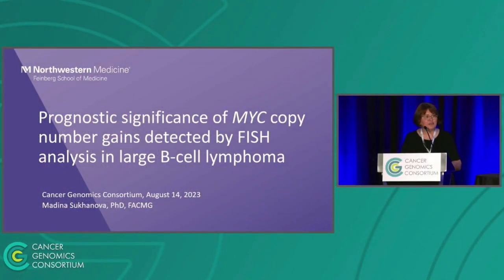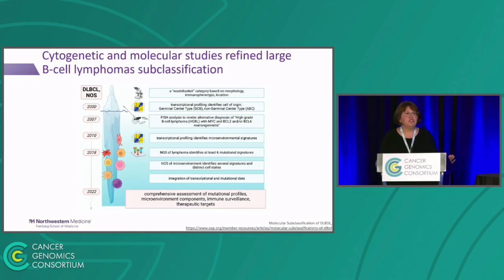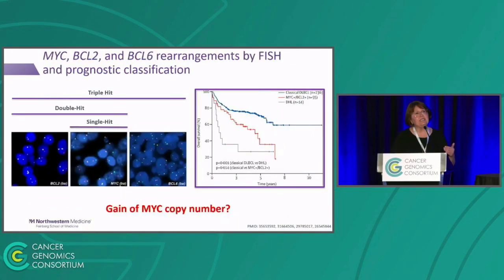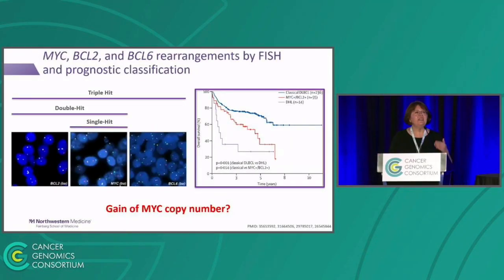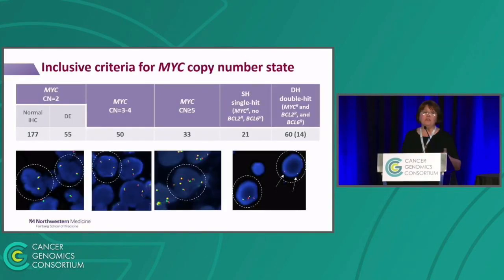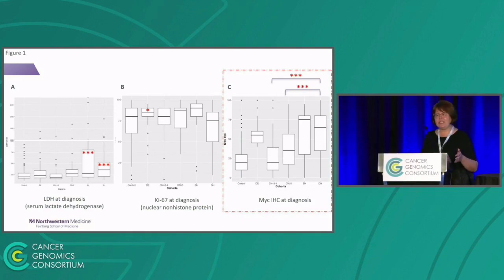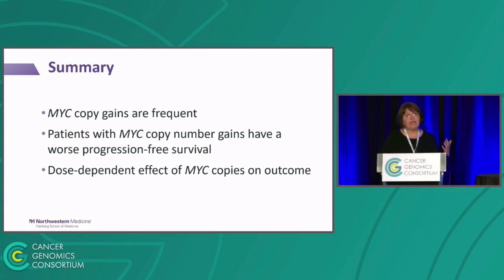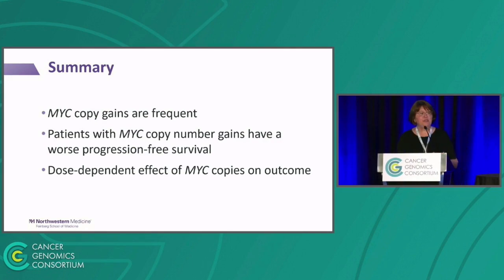Prognostic significance of copy number gain of MYC detected by FISH analysis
Prognostic significance of copy number gain of MYC detected by FISH analysis in large B-cell lymphoma
Madina Sukhanova - CGC 2023 Annual Meeting

The Cancer Genomics Consortium (CGC represents a dedicated group of clinical cytogeneticists, molecular geneticists, and molecular pathologists, who are interested in education and promoting best practices in clinical cancer genomics. Our vision is for all cancer patients to be accurately diagnosed for their underlying genomic alterations to help them receive the most appropriate therapy. CGC aims to be the authoritative organization for guidance on the best practice of clinical cancer genomic testing. to become a member and gain full access to our complete library of presentations.